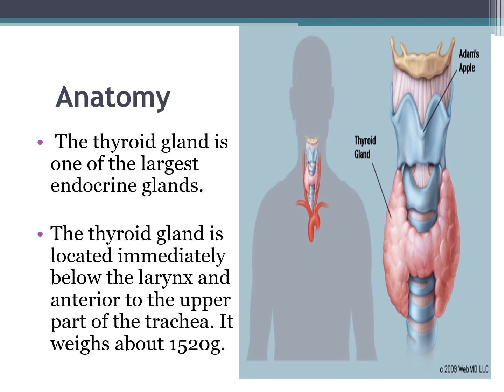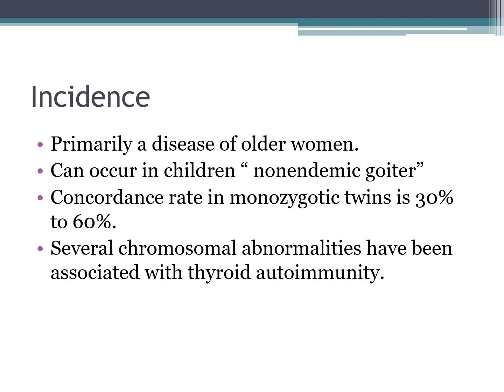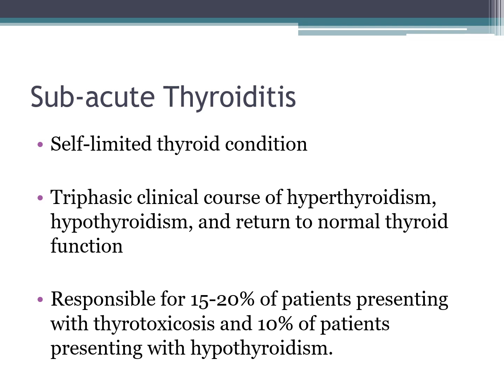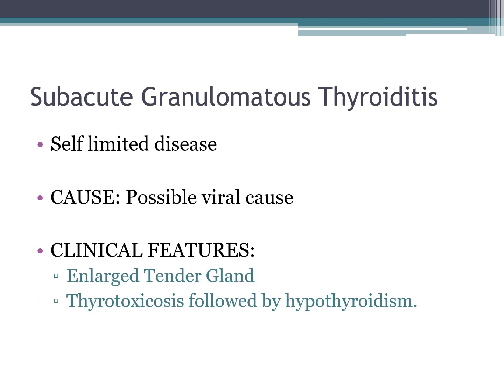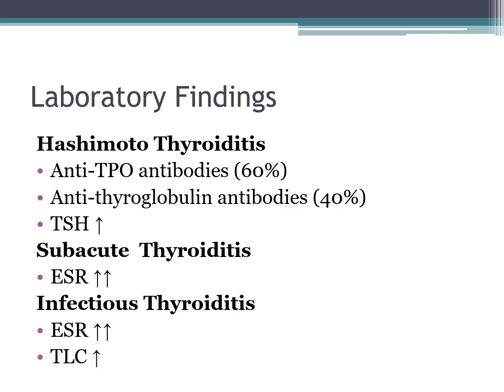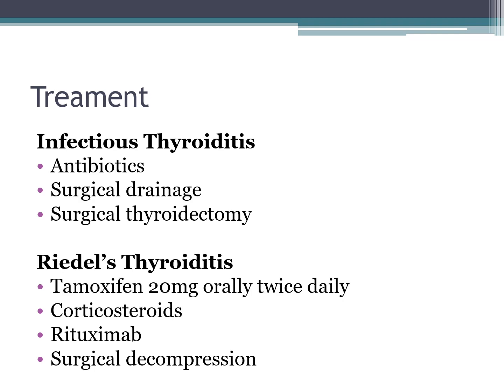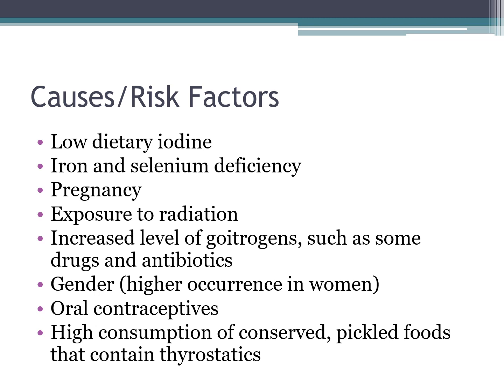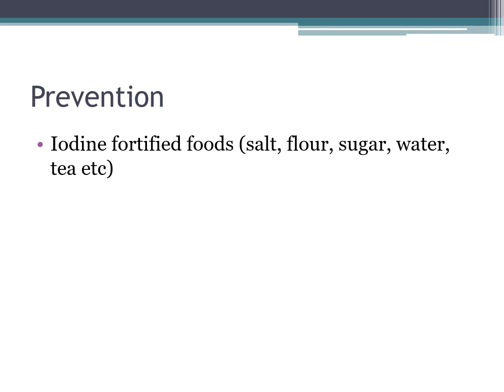Thyroid Diseases by Dr Talha Zahid